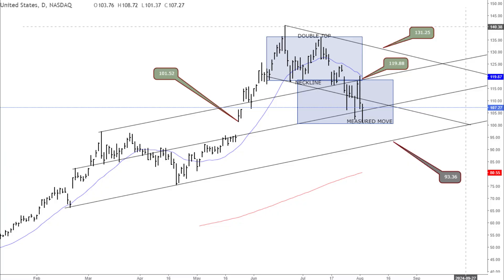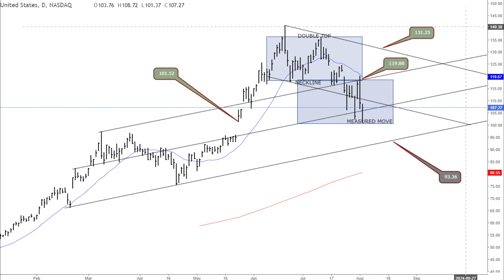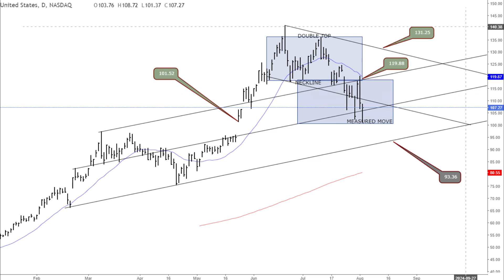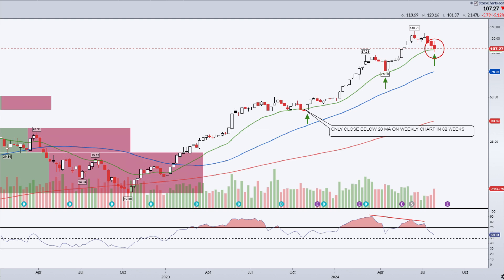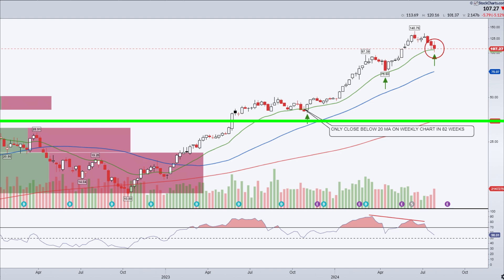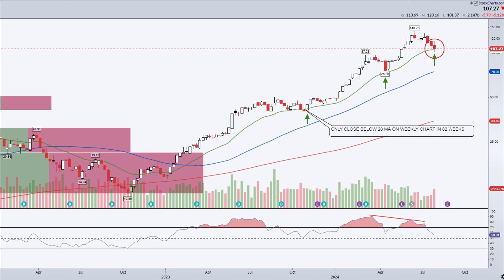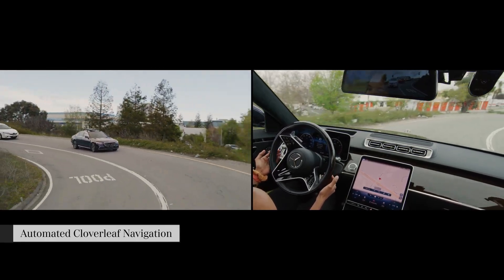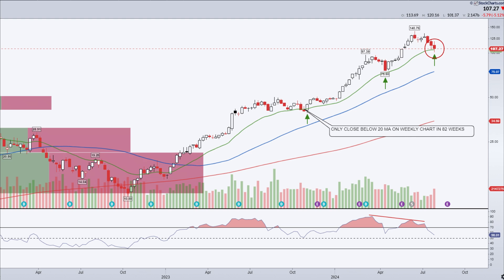HUGE MOVE INCOMING FOR NVIDIA? NVDA Stock analysis, Buy Levels to Watch!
This video discovers why stock analysts are upgrading Nvidia price targets and are saying the tech giant could triple revenue by next year and Elon Musk says that Nvidia could be a 10 trillion dollar company due to groundbreaking advancements in next generation Blackwell AI chip designed to speed up generative AI applications in the newest cutting edge AI architecture by Nvidia